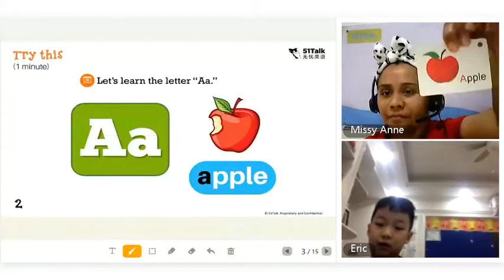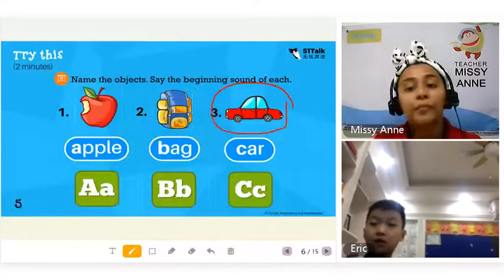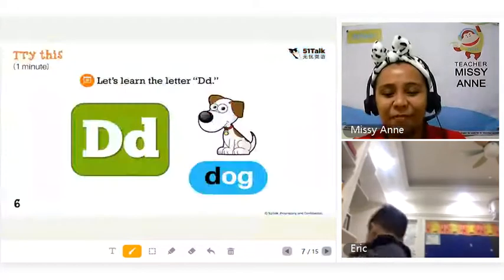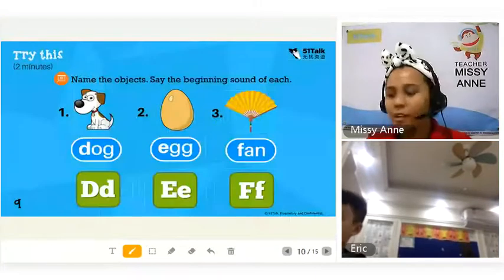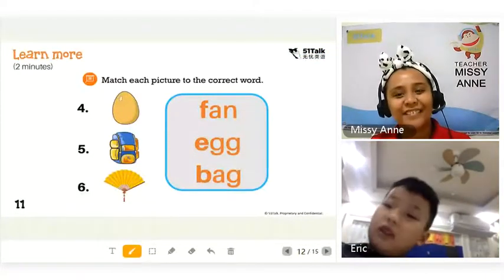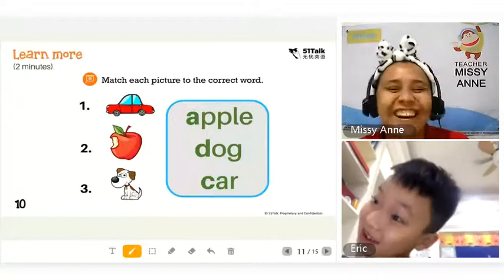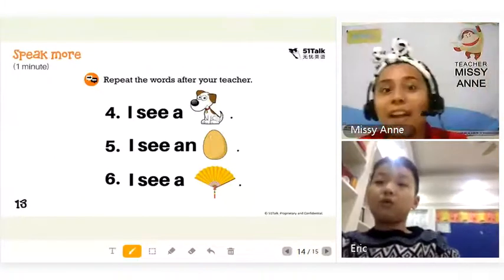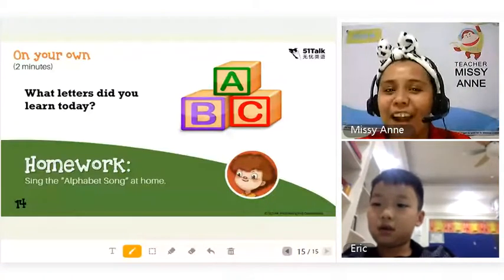51Talk SHORT PDF LESSONS - how to teach phonics class to level 1 young students @ 51Talk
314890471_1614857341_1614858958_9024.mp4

This video is about the New Teachers Training (NTT) Mock Demo of the 51Talk job application process.
[ NTT mock demo, new teachers training, 51talk, 51 talk, ESL, online teaching, uncle paul's job ]

OFFICIAL VIDEO TIMELINE: My 51Talk Journey

SAMPLE OF ACTUAL CLASSES

51Talk is searching for thousands of home-based online teachers to conduct live interactive English lessons.

BASIC QUALIFICATIONS for a 51Talk teacher:
● bachelor's degree
● English language proficiency with neutral accent
● valid diploma or proof of graduation
● NBI clearance
● 1 government-issued ID
● Experience in teaching English to young foreigners or learners is a plus
● professional teacher's license or teaching certificates such as TEFL or TESOL is preferred